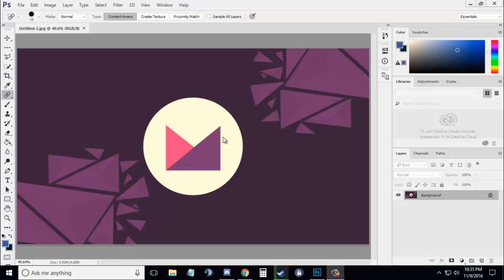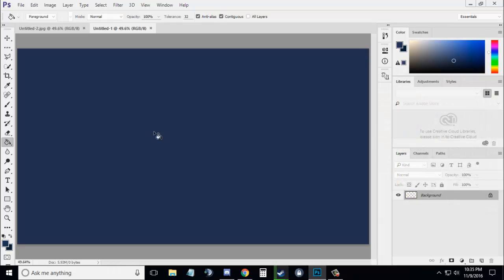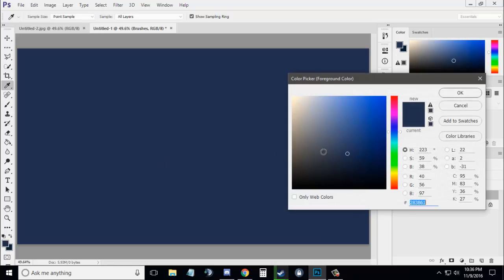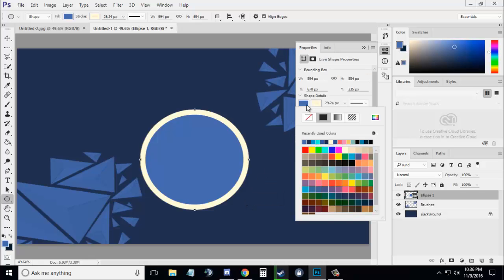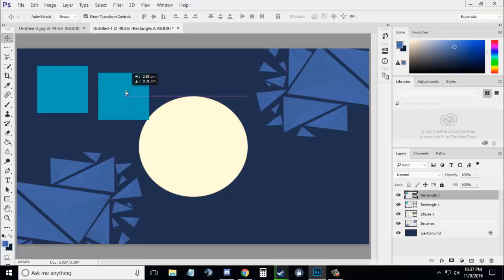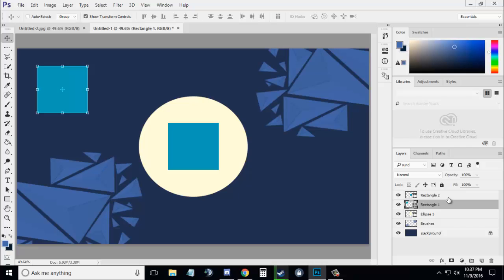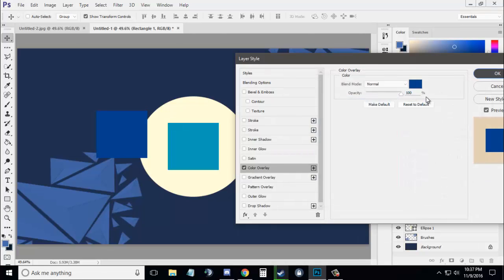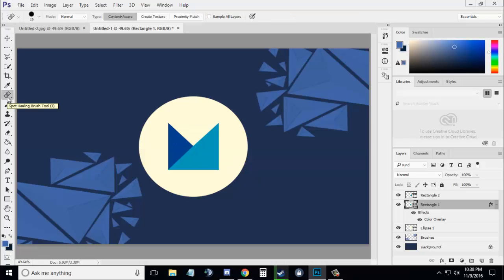How to: Make Android 6.0 Marshmallow Design Flat Icon in Photoshop